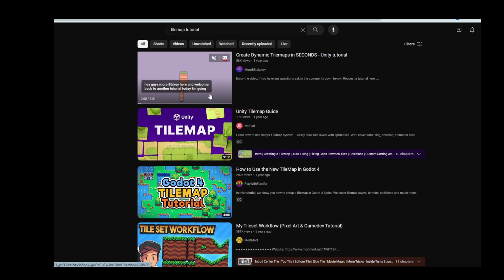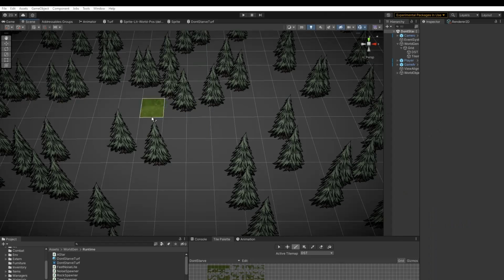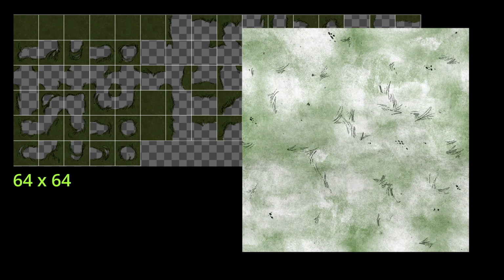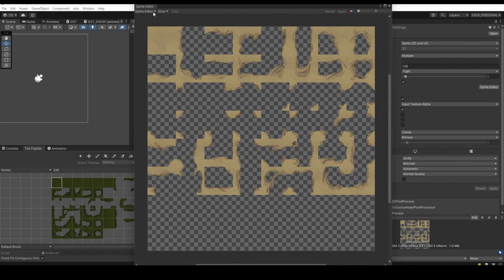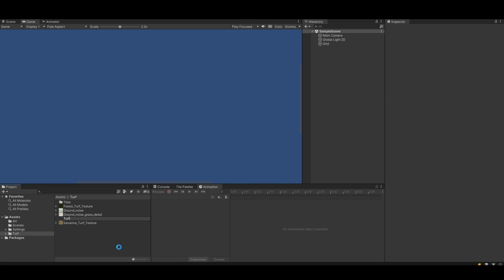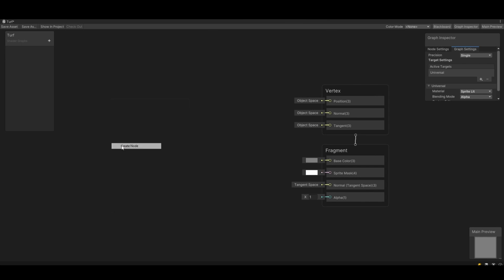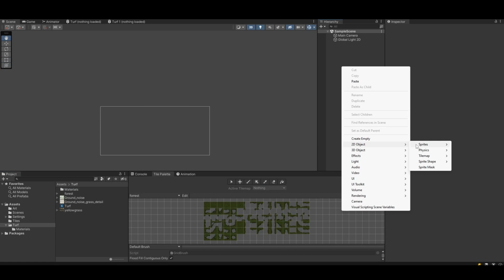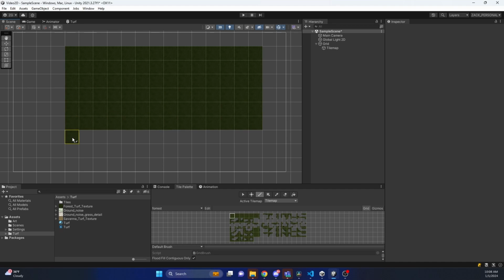Don't Starve using Unity tilemap!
How to implement Don't Starve style terrain using Unity's tilemap.

Note! there are no Don't Starve assets in that repo, that would be illegal!

If you do wan't to expirament with the don't starve assets you have to convert the .tex files inside the steam folder to a png (not shown in video).